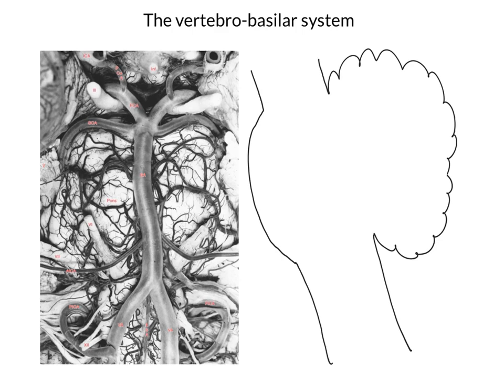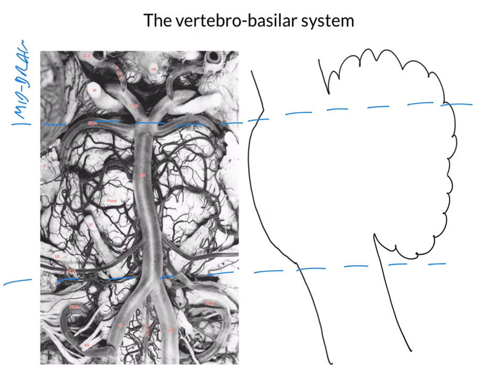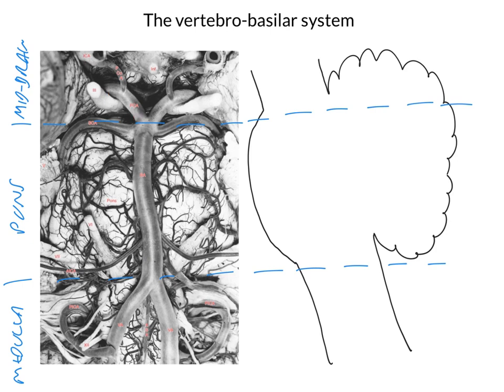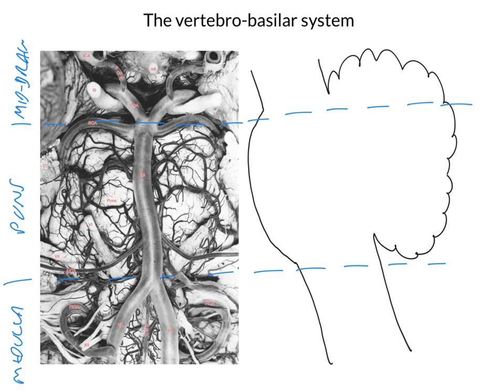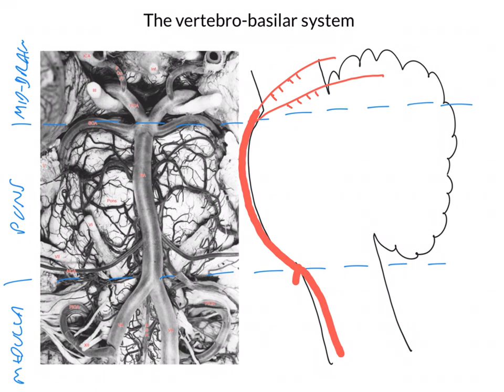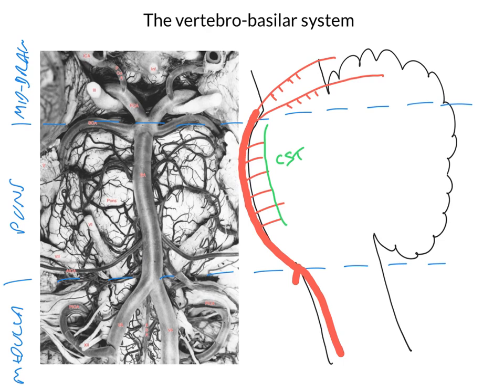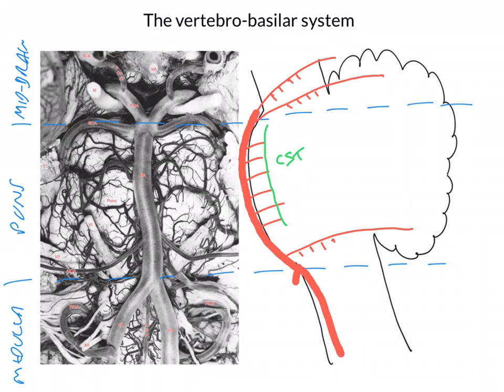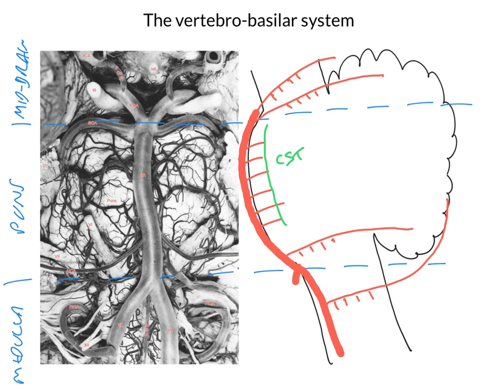The vertebrobasilar system